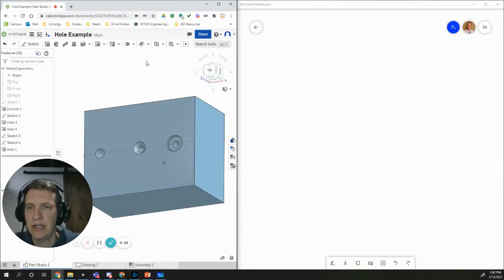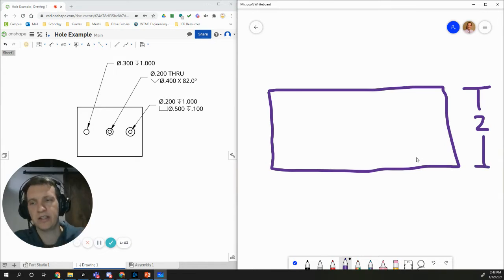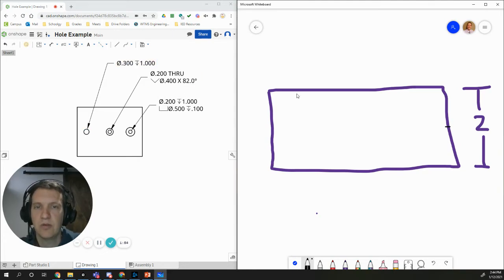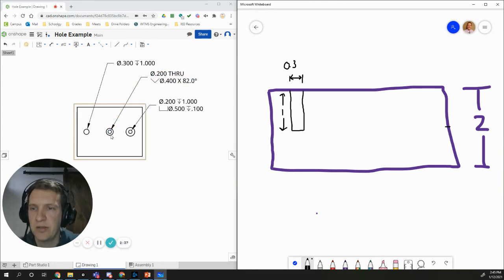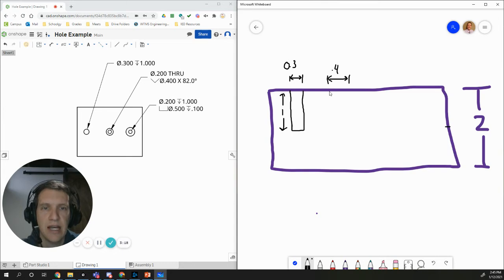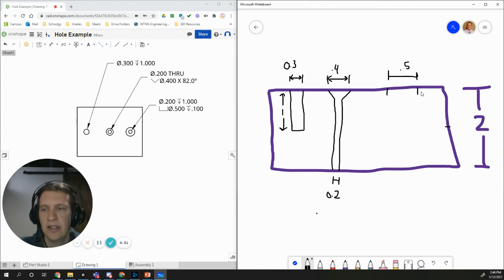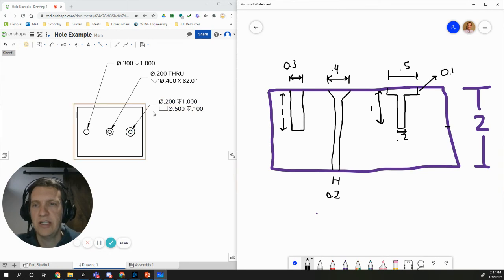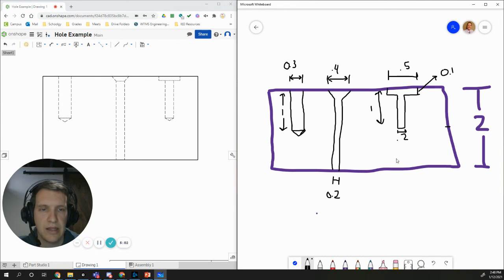Drawing holes from hole notes